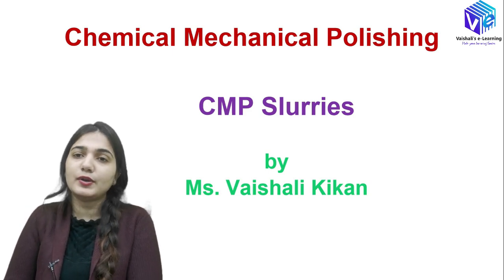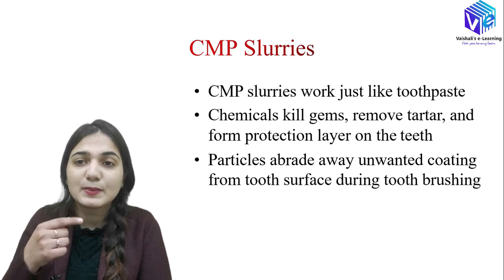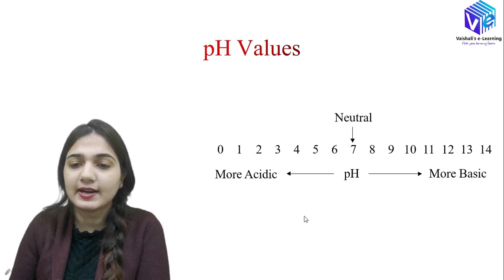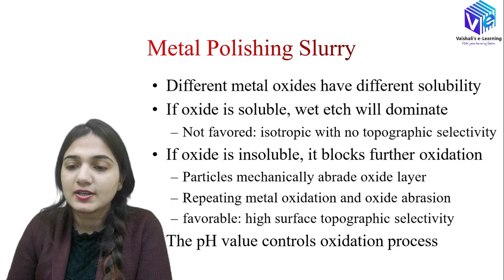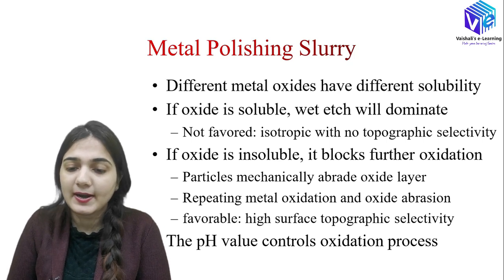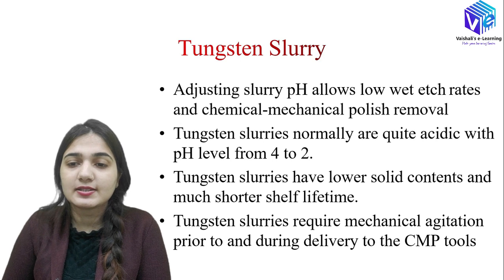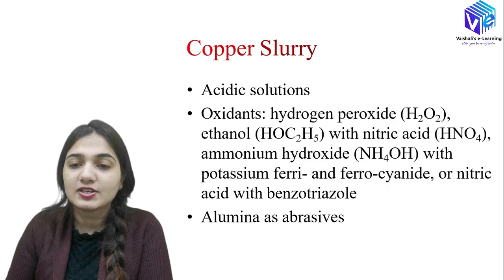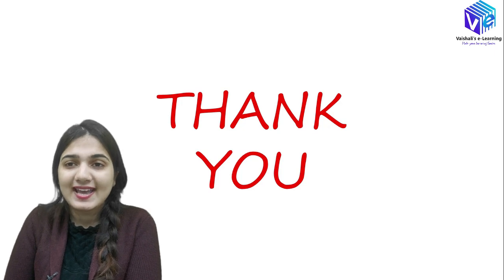CMP Slurries I Chemical Mechanical Polishing I IC Fabrication I VLSI Technology I ESE NET